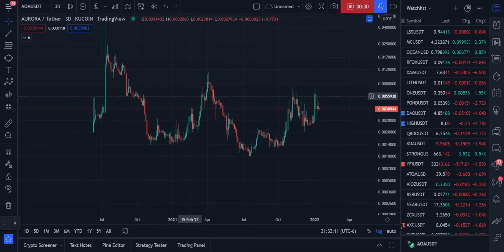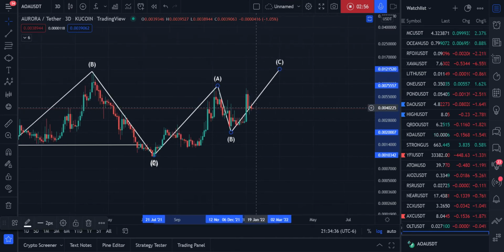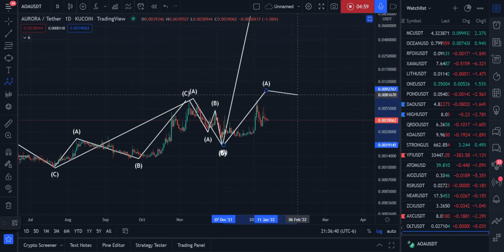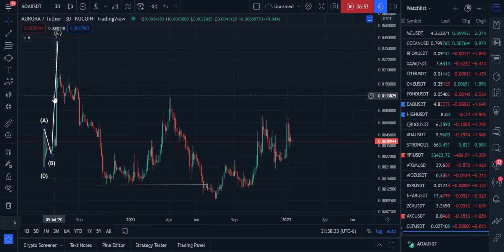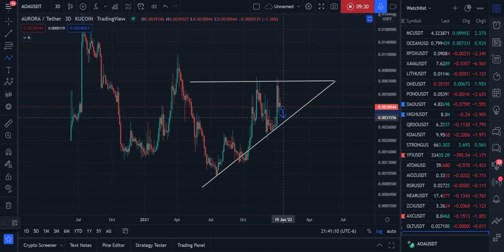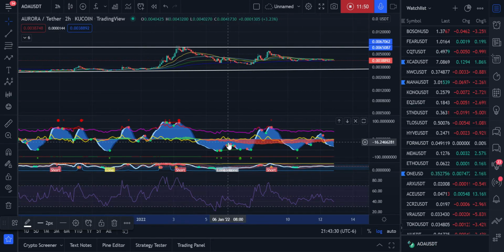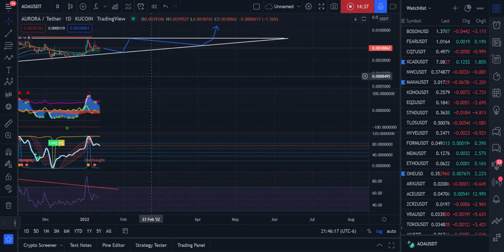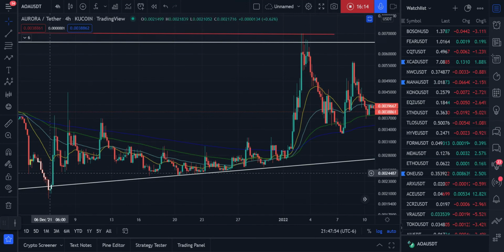HOW TO: How To Read a Cryptocurrency Chart